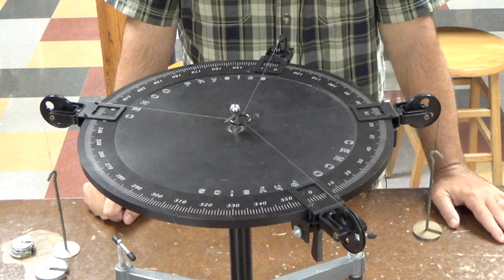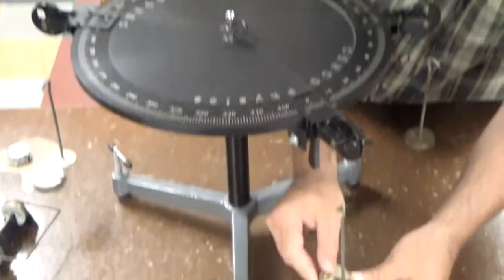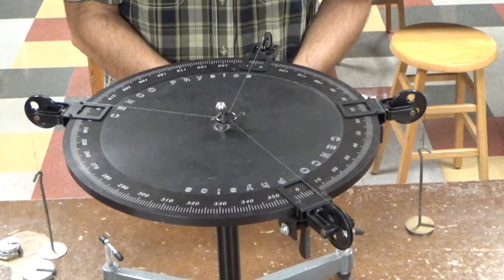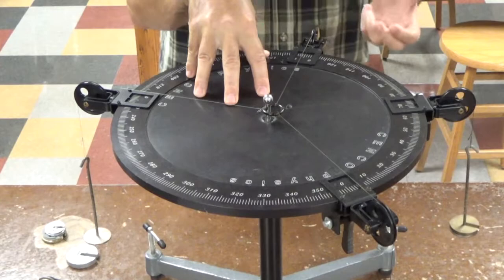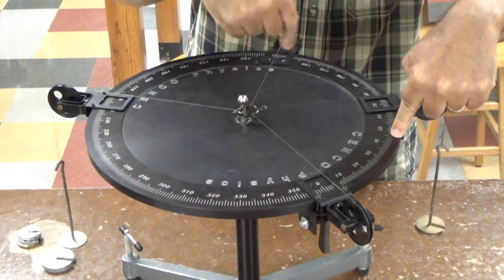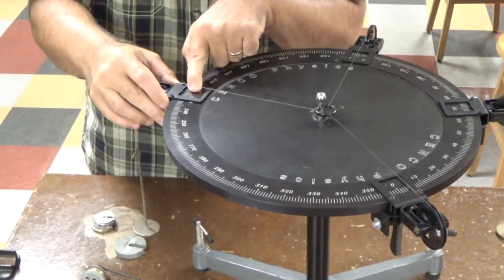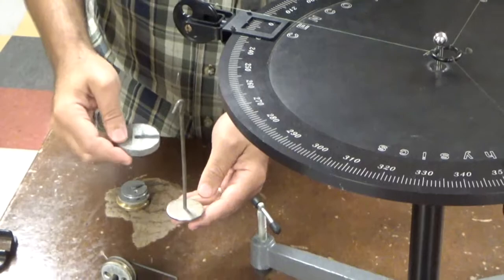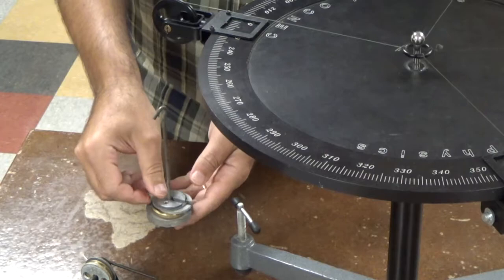Force Table Experiment Video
Demonstration of the Force Table Experiment